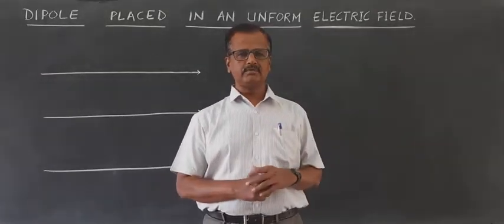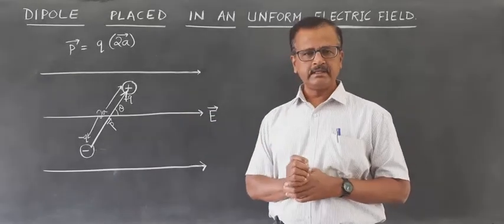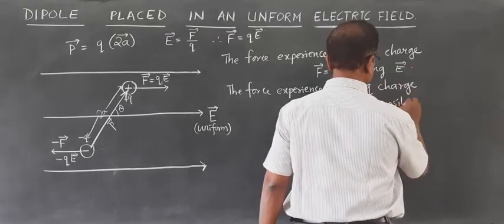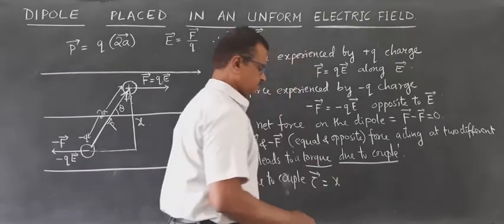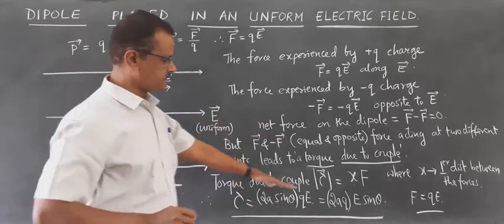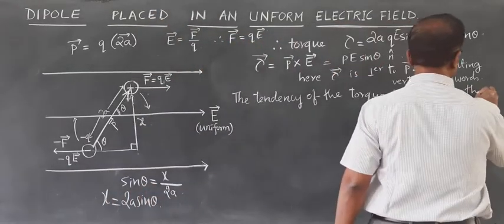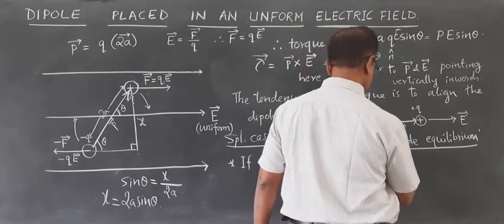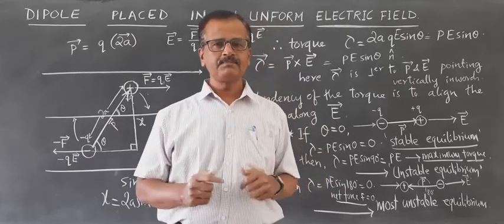Dipole in an uniform field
XII PHY (CHARGES AT REST)